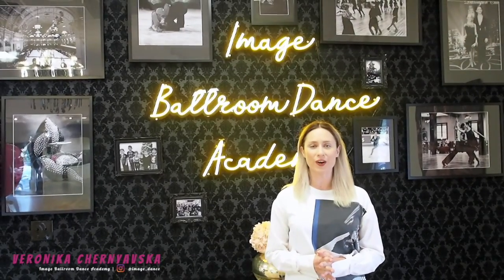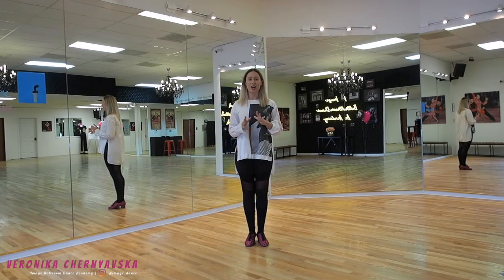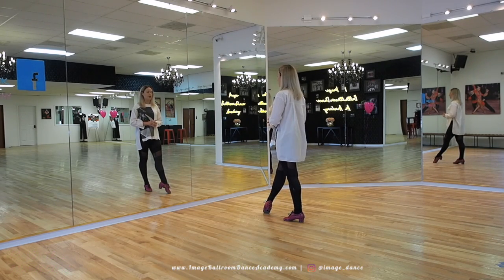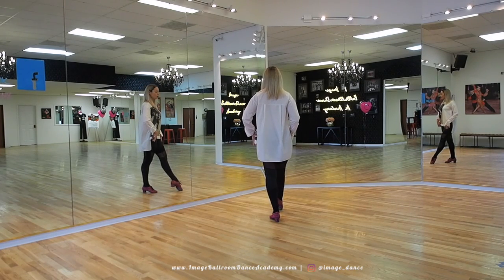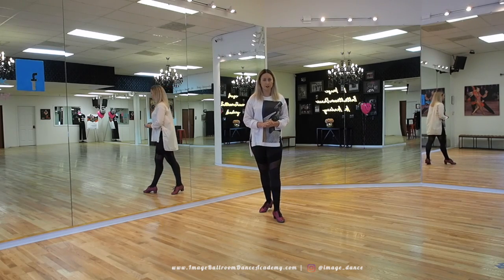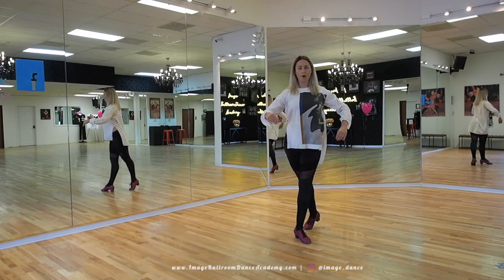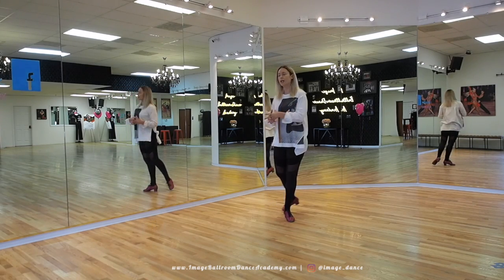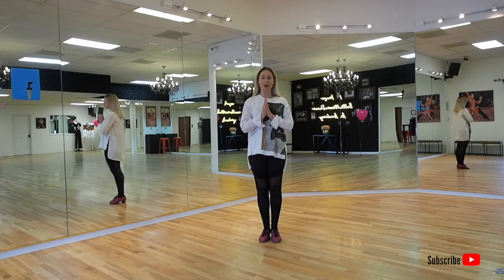Continuous Hip Twist Rumba | Tip#42 | Footwork | Timing | Basic Mechanics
Rumba Characteristics

The basic Rumba body expression is a distinctive side-to-side hip movement. Hip movements are simply a result of good foot, ankle, knee and leg action even though we see the exaggeration the the hip area of the dancer.  When the body weight transfers with control the dancer is able to produce more authentic "cuban motion" which characterizes the dance. Originally, Rumba was used as a synonym for "party" in northern Cuba and a way of celebration.

➡️DIFFERENCES BETWEEN CHA CHA, RUMBA, SALSA, BACHATA.